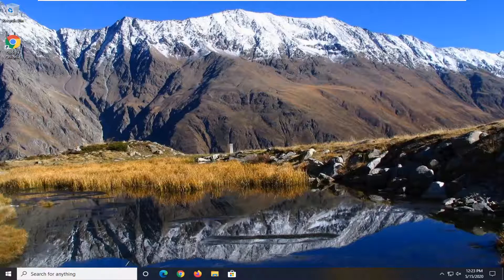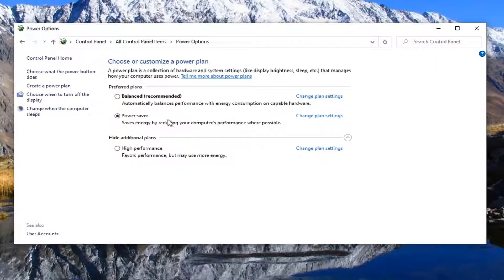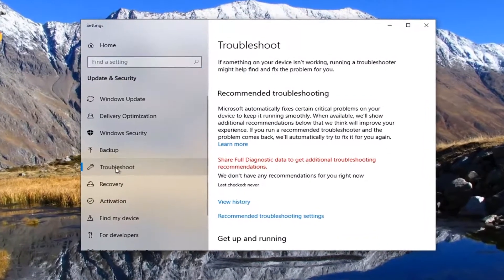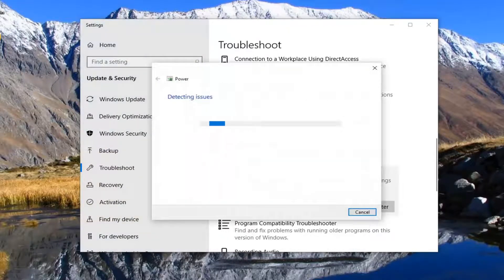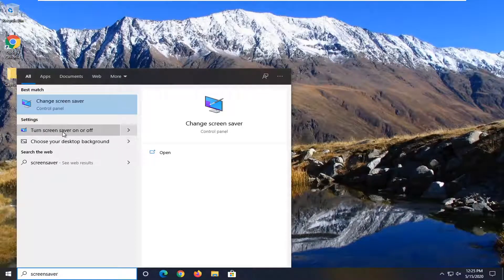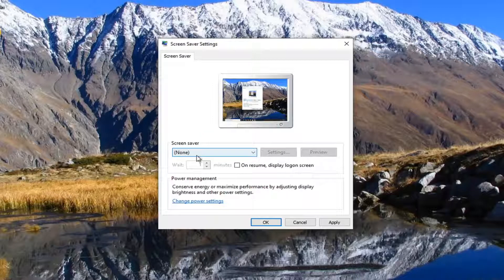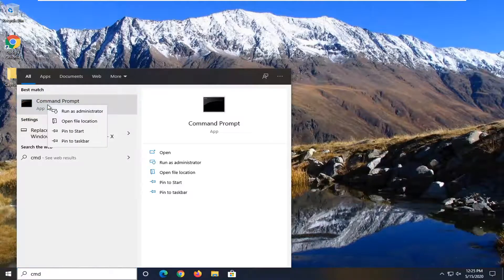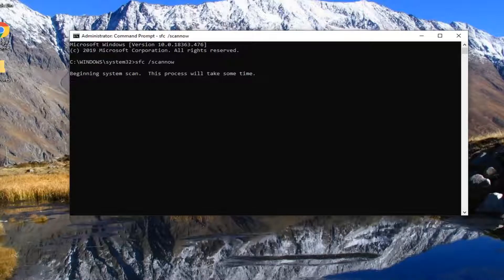How to Fix Screensaver Issues for Windows 10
A screensaver is supposed to appear after a predefined time has passed. If you still don’t see the Windows 10 screensaver even after waiting for that period of time, there may be an issue with your screensaver settings and you’ll need to fix it for it to work.

Even though screensavers aren't required for LCD and LED screens—only CRT and plasma displays are susceptible to burn-in—people still use screensavers to offer a bit of visual flair or to protect sensitive on-screen information when they walk away from their desk. Correcting problems with Windows 10 screensavers not working usually requires simple tweaks within the Settings app.

You’ve upgraded to Windows 10 from Windows 8.1 or Windows 7 and now your screen saver isn’t working anymore. You did a fresh install of Windows 10 but the screen saver still isn’t working. Or maybe it is working but only intermittently.

In today’s tutorial will go through some of the things that might stop your screen saver from working and what to do in each case to fix it.

Unless you already know why the screensaver is not working in Windows 10, you’ll want to try a few methods before your issue is resolved. You don’t really need to download anything or use any third-party apps to fix the issue, as most likely changing an option here and there in your system configuration will fix the problem for you.